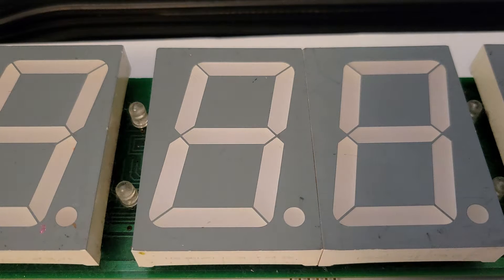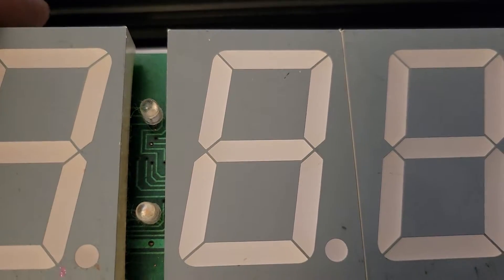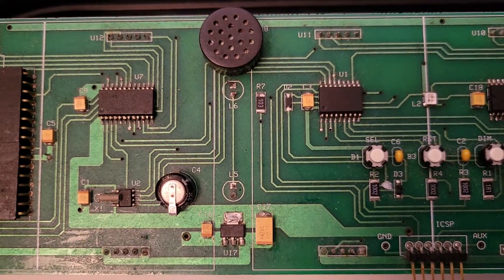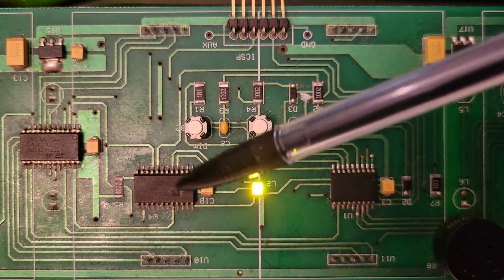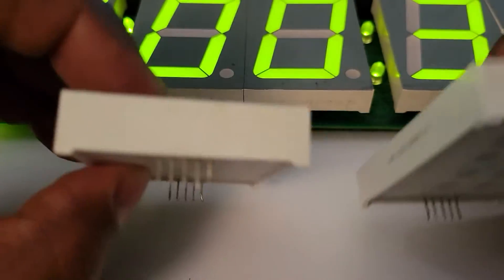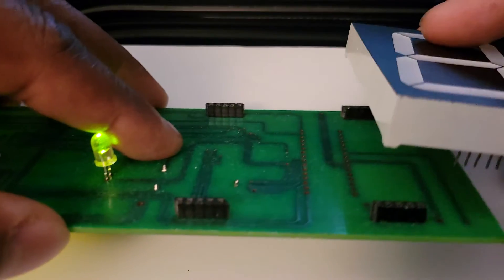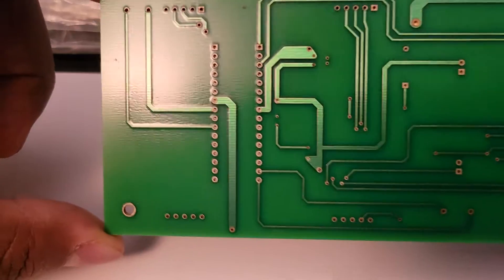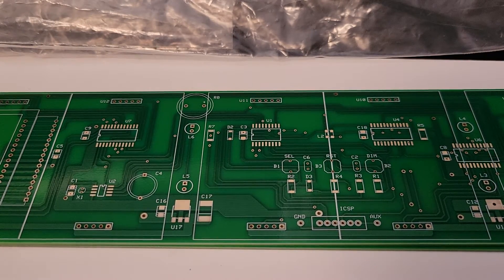Will-Will Clock: part 1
giant clock using 2.8" green and blue digit display.